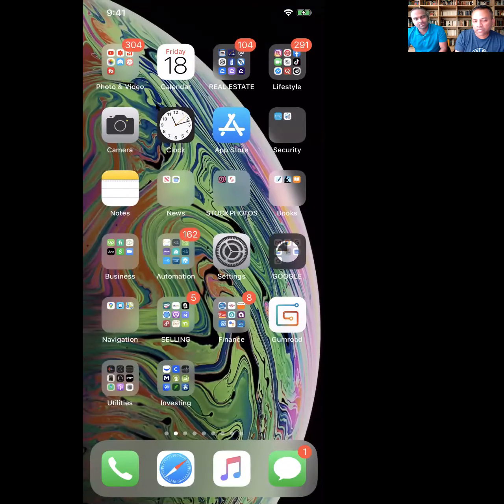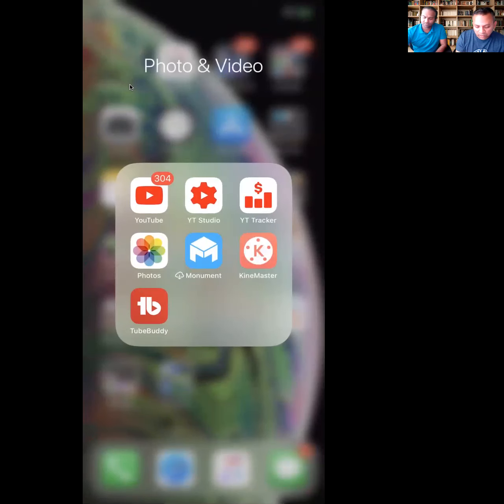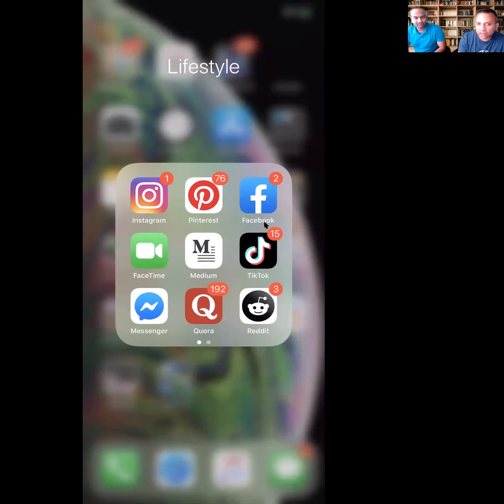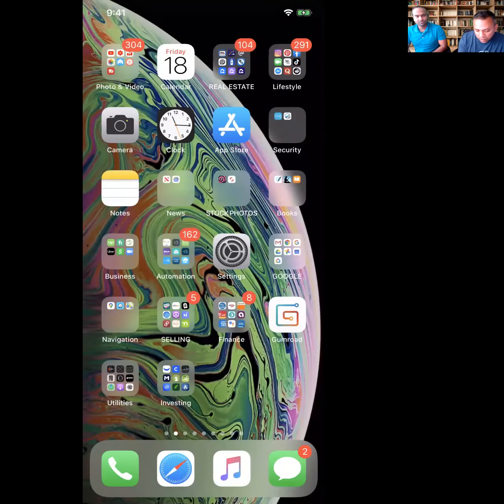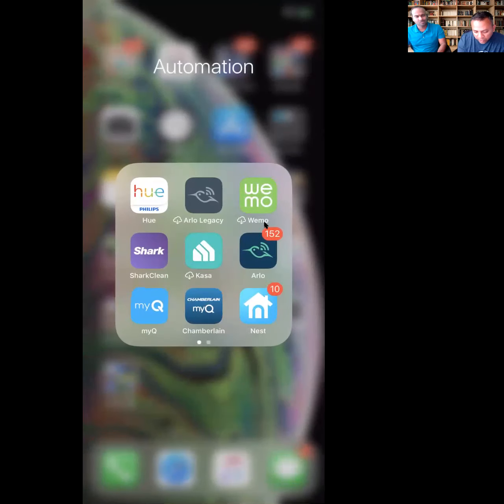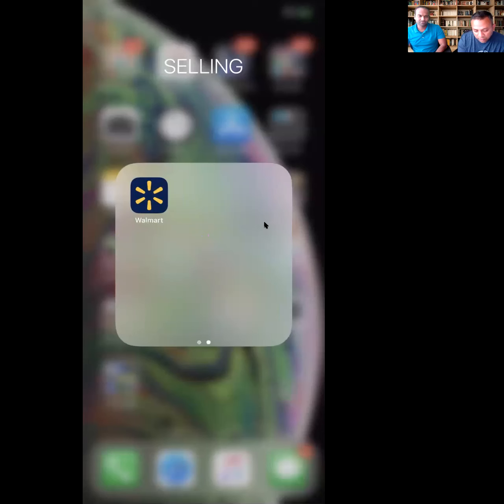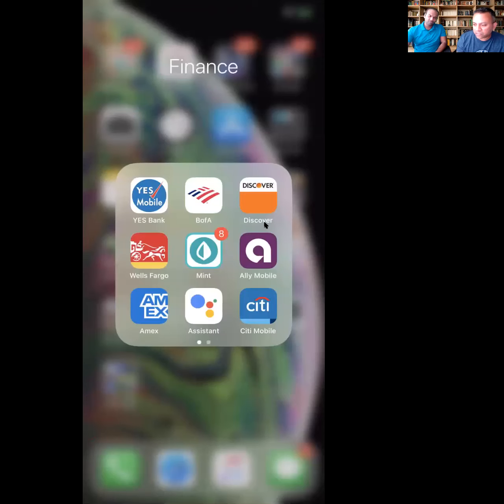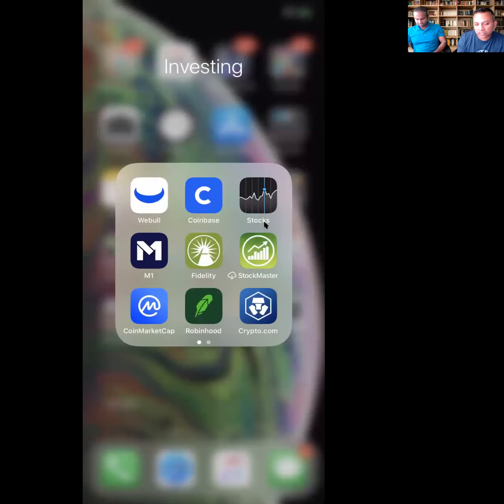What is in my phone